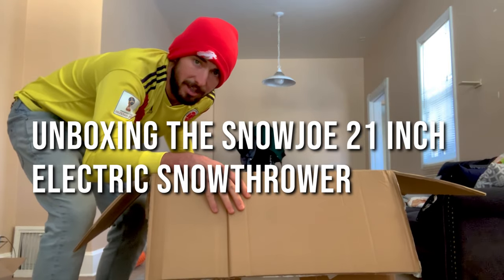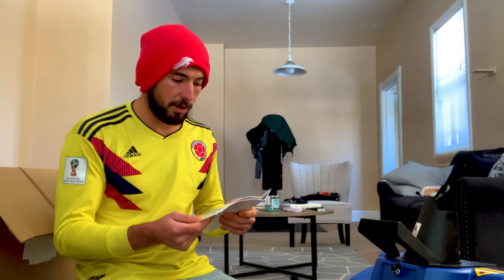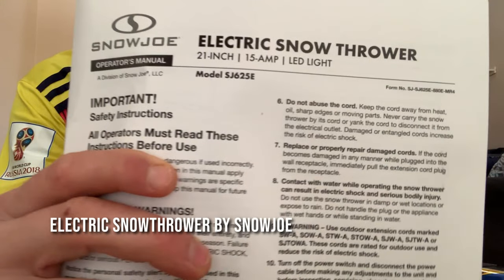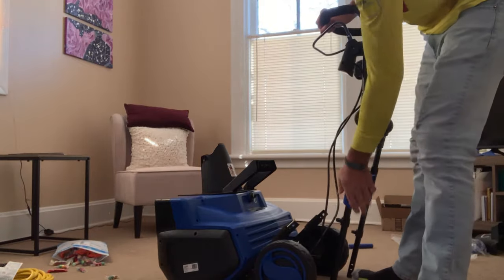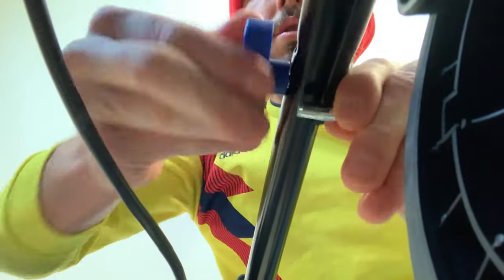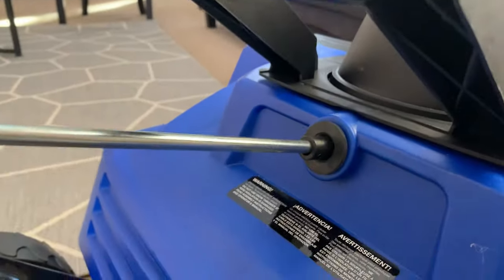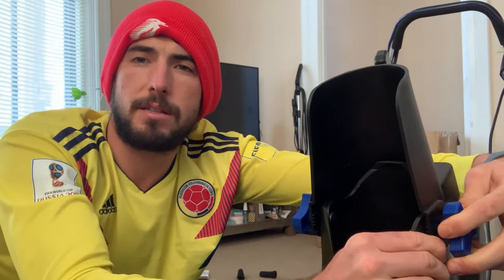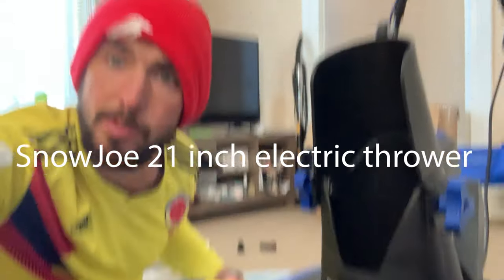How to Assemble the Snowjoe Snowthrower SJ625E 21 inch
Assembling the Snowjoe Snowthrower SJ625E 21 inch is not too hard you just need to pay attention to all of the pieces included. Follow along to find out how to do so here